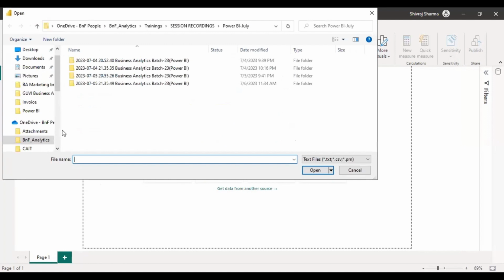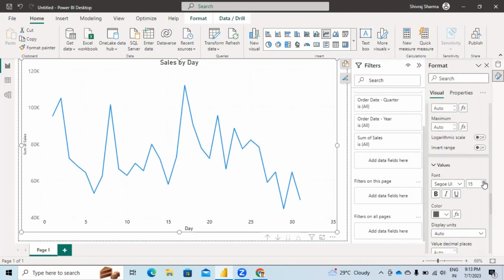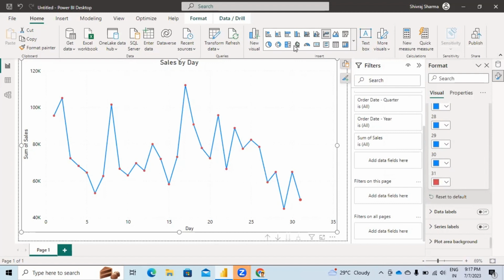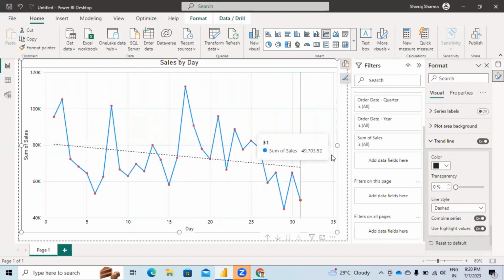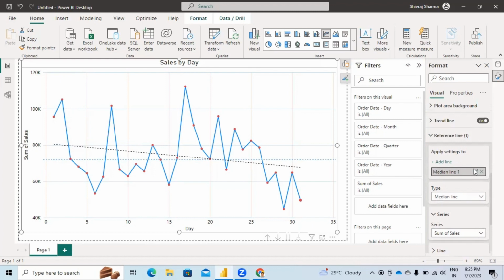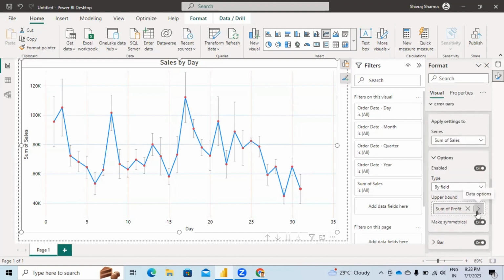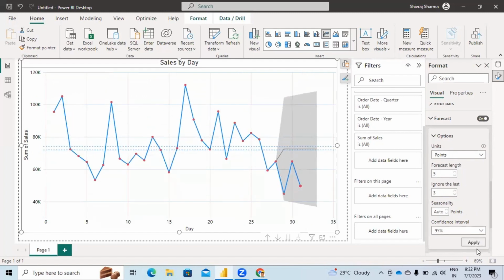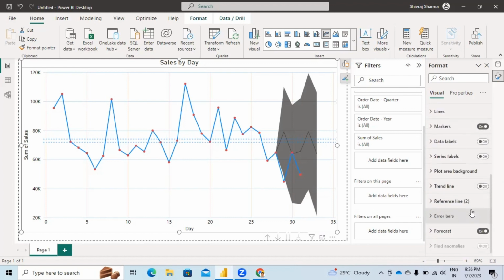Get Ready For Your MS Power BI:300 Exam| Line Chart| Forecasting| Analytics in Chart Day-3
Power BI Training from Basics to advance as per Exam PL:300 Microsoft Power BI associate certification.

Part-3:Prepare Line Chart, Forecasting using line chart and different analytics in charts
Domain 1: Prepare the data (25–30%)
1.1. Get data from data sources
       1.1.1.  Identify and connect to a data source
       1.1.2. Change data source settings, including credentials, privacy levels, and data source   locations
       1.1.3. Select a shared dataset, or create a local dataset
       1.1.4. Choose between DirectQuery, Import, and Dual mode
       1.1.5. Change the value in a parameter
1.2. Clean the data
       1.2.1. Evaluate data, including data statistics and column properties
       1.2.2. Resolve inconsistencies, unexpected or null values, and data quality issues
        1.2.3. Resolve data import errors
1.3. Transform and load the data
        1.3.1. Select appropriate column data types
        1.3.2. Create and transform columns
        1.3.3. Transform a query
        1.3.4. Design a star schema that contains facts and dimensions
        1.3.5. Identify when to use reference or duplicate queries and the resulting impact
        1.3.6. Merge and append queries
        1.3.7. Identify and create appropriate keys for relationships

1. SQL
2. Python
3. Tableau
4. Power BI
5. R
6. Spreadsheets

Basic Subjects for Secondary Education including:
1. Mathematics
2. Physics
3. Science
4. History
5. English

Higher Education area will cover:
1. Engineering
2. Commerce
3. MBA
4. MTech /ME
5. PhD